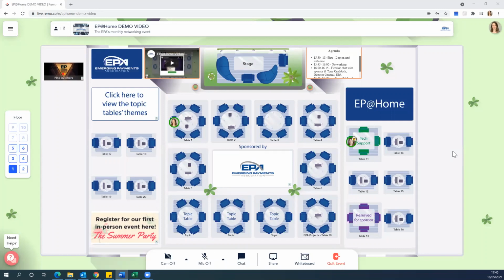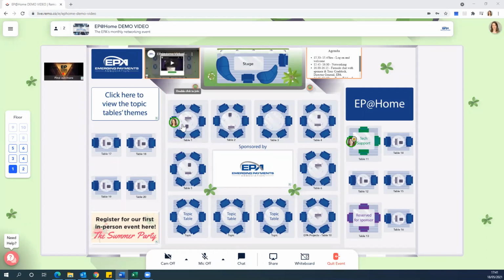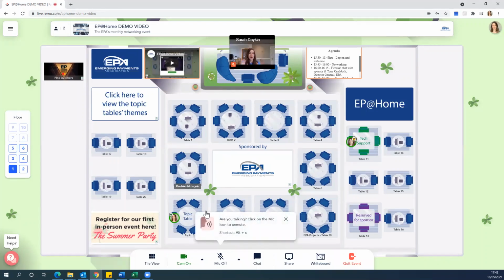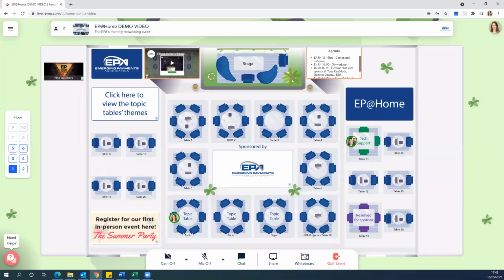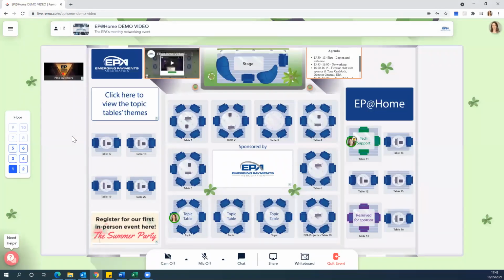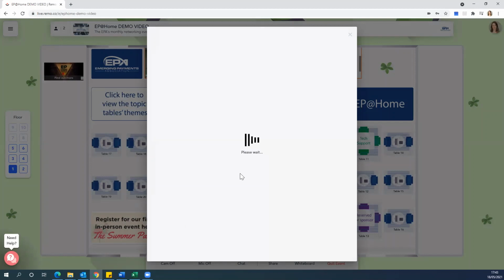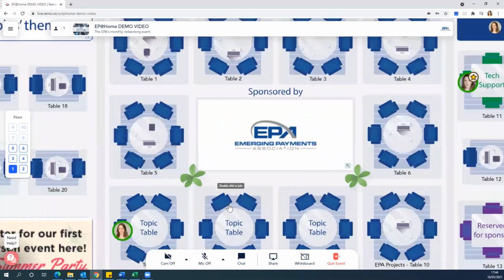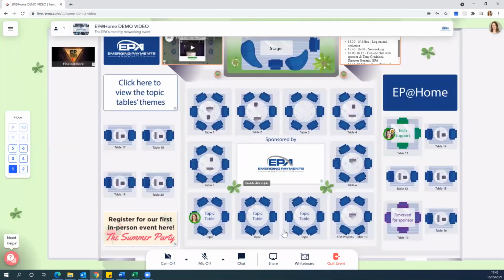EP@Home demo video